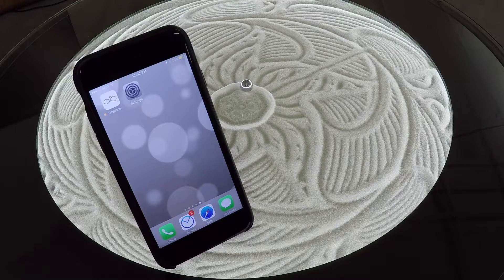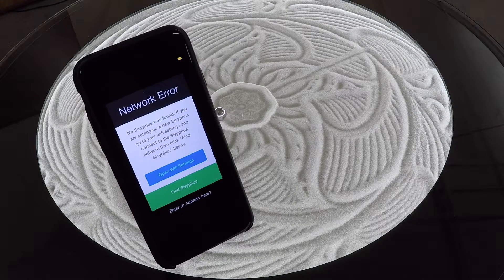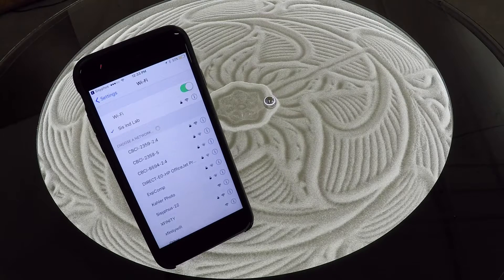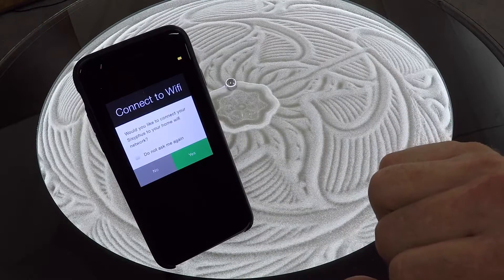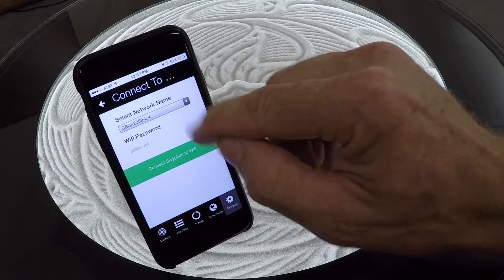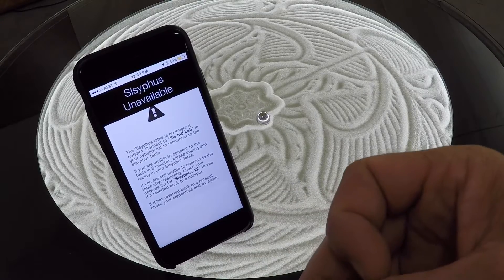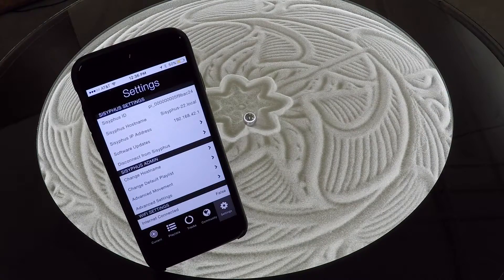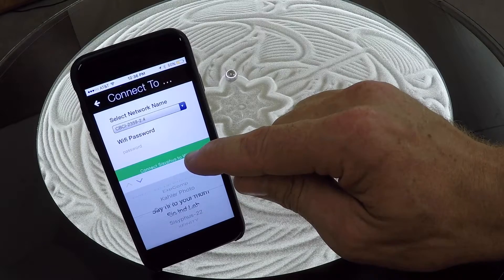Connecting Your Table to WIFI with iOS App